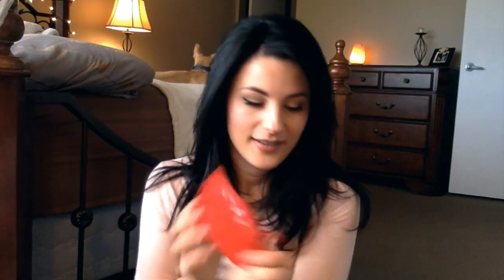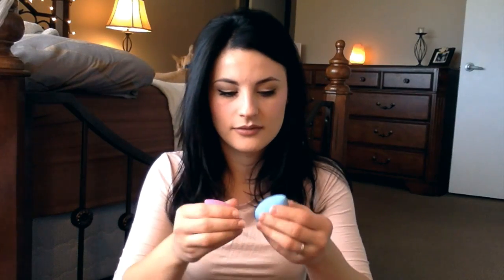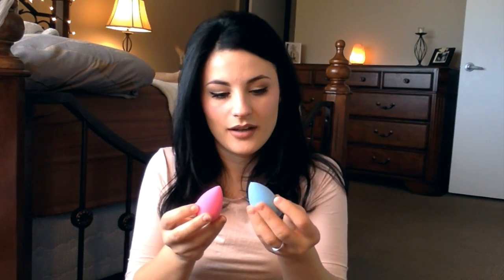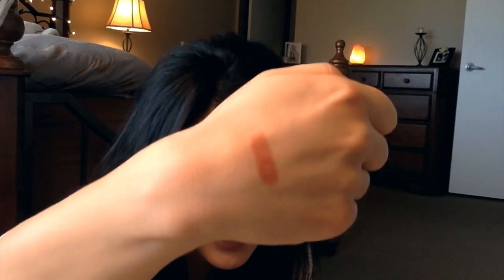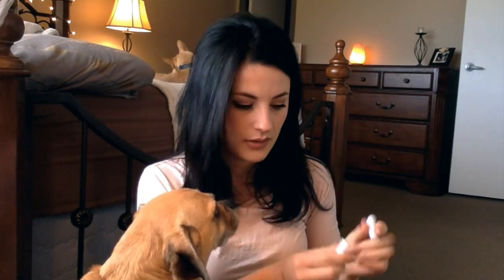December IPSY UNWRAPPING 2015!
This video is about Unwrapping Ipsy 2015.